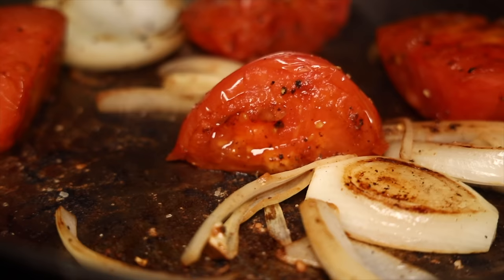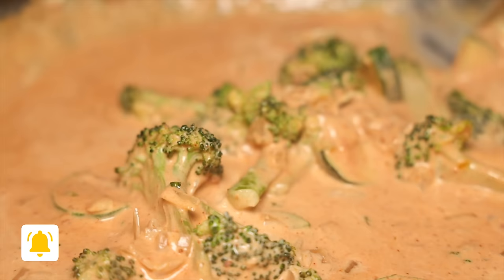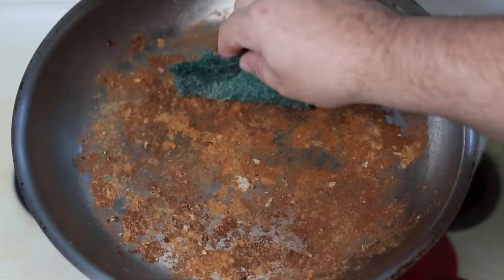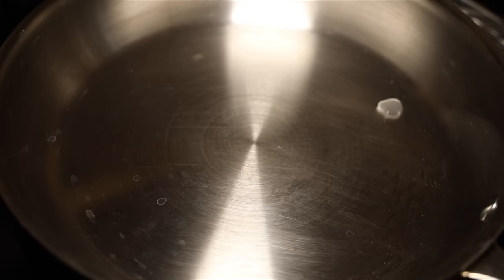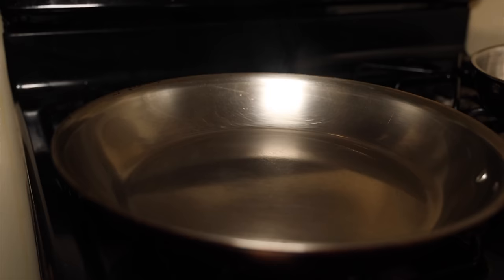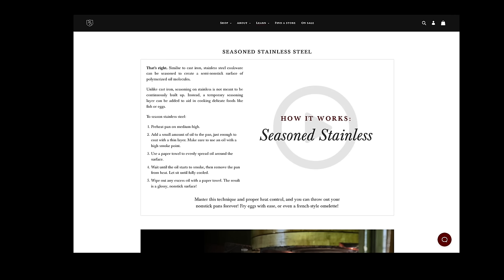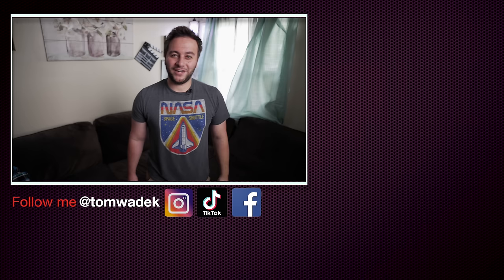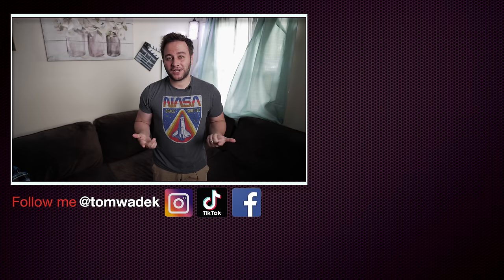Does Seasoning A Stainless Steel Pan Make it Non-Stick and Easier to Clean?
In this video, I'm going to show you how to season a stainless steel pan and compare a non-seasoned pan vs a seasoned pan and test whether seasoning a stainless steel skillet makes it more nonstick and easier to clean or if its a big waste of time. There are several different methods to seasoning a stainless steel skillet but one method makes the most sense.

Final thoughts: seasoning a stainless steel pan doesn’t make it noticeably more non stick but does help with cleanup. Also, washing the pan removes the season and you will need to re-season the pan after every wash. I don’t think seasoning stainless steel is worth the minor benefits. Focus on the fundamentals and temperature control to get the most out of cooking.

Chapters:
0:00 - Intro
2:15 -  My Experience With SS
4:02 - Are My Pan Seasoned?
5:24 - Terminology to Know
6:05 - The Leidenfrost Effect
7:40 - Seasoning Method #1
8:39- Seasoning Method #2
9:39- Test #1- Complete Fail
12:05 - Test #2- Surprising Results
13:19- Washing The Pan Removes Seasoning
14:29 - Test #3 - Easier to Clean?
17:37 - Final Thoughts- worth it?

WHAT I USE:

VIDEO EQUIPTMENT
MY MAIN CAMERA
SECOND CAMERA
APS-C MAIN LENS
APS-C 2ND LENS

LIGHTS
3 POINT LIGHT SYSTEM

COOKING
MAIN SKILLET
2ND SKILLET

CHEF KNIVES
FAVORITE KNIFE
CLEAVER HYBRID